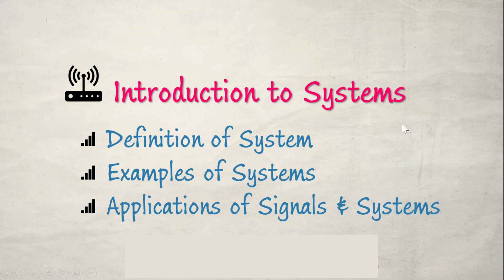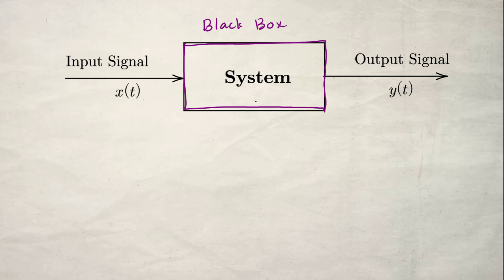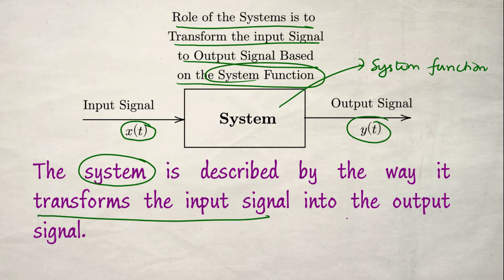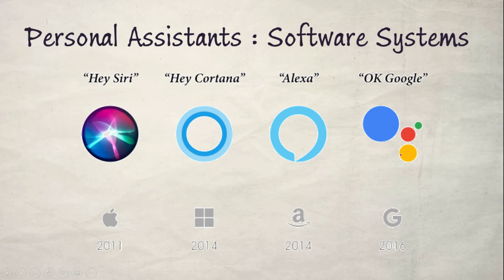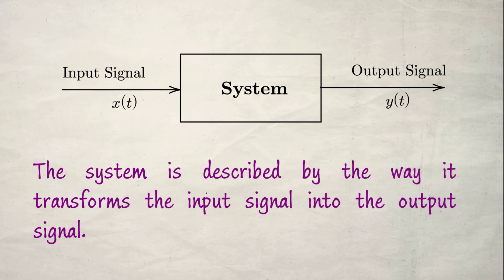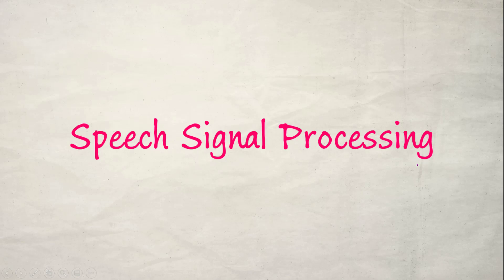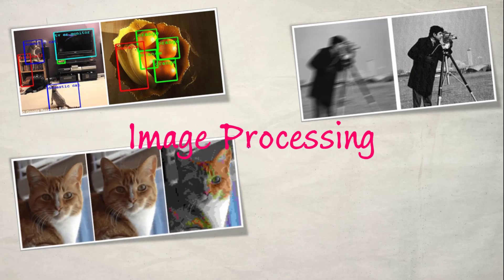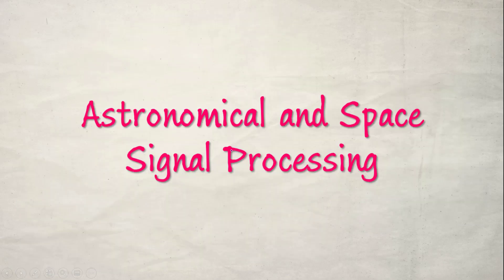Introduction to Systems & Applications of Signal Processing | ECE/EEE/EIE/IT/BME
Welcome to a Video series on Signals and Systems.
Video 2: Introduction to Systems & Applications of Signal Processing.
The video is suitable for ECE, EEE, EIE, IT and Biomedical Students in Indian Universities.